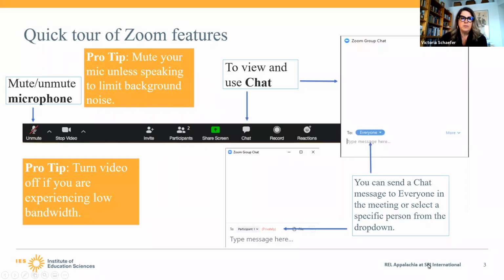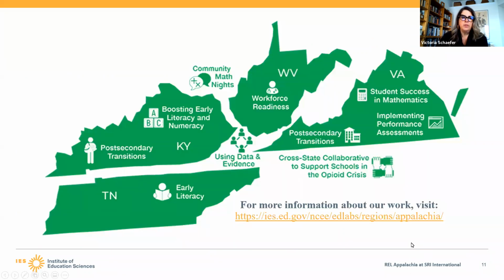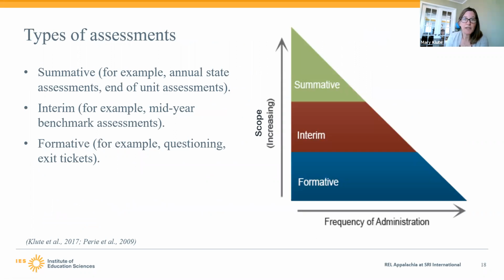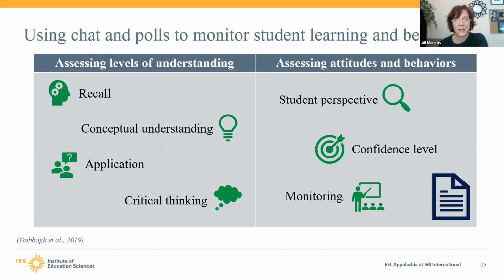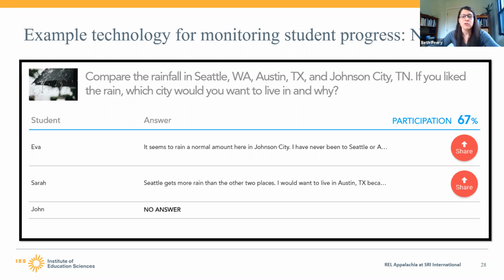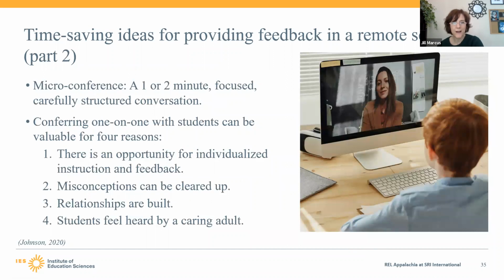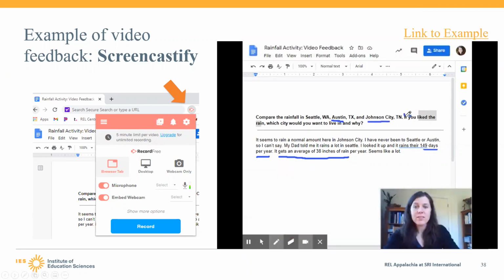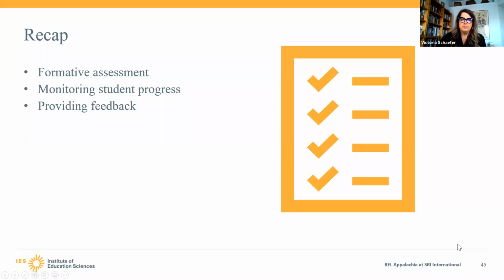Strategies for Remote Learning: Monitoring Student Progress and Providing Feedback (REL Appalachia)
This is the second of three webinars in a train-the-trainer series on research-based strategies for effective remote learning. During this webinar, REL Appalachia staff presented ways to administer formative assessments and provide feedback to students in a virtual setting.

This video was prepared for the Institute of Education Sciences (IES) under Contract ED-IES-17-C-0004 by Regional Educational Laboratory Appalachia at SRI. The content of the publication does not necessarily reflect the views or policies of IES or the U.S. Department of Education, nor does mention of trade names, commercial products, or organizations imply endorsement by the U.S. Government.